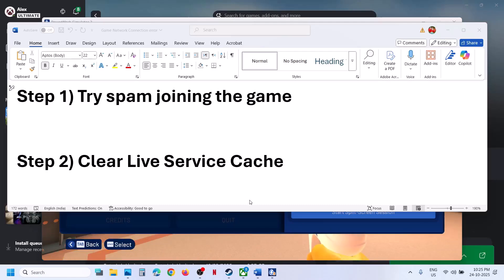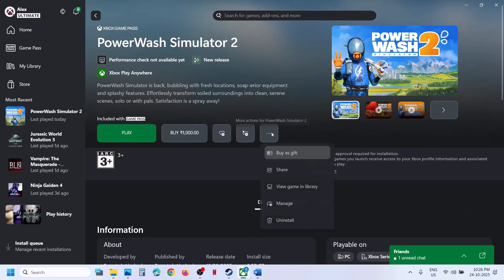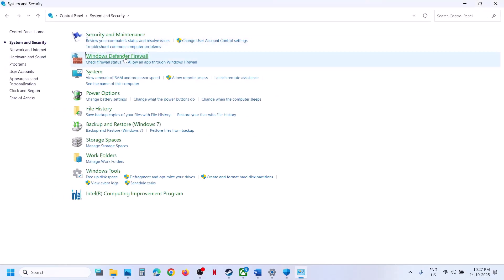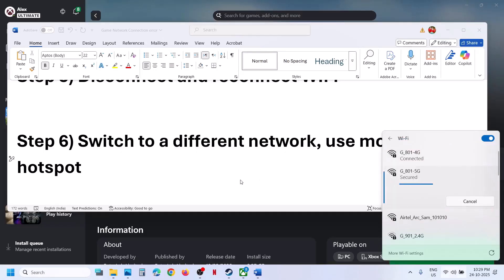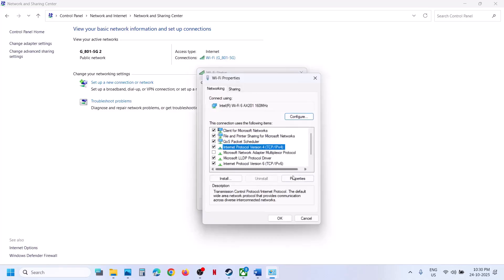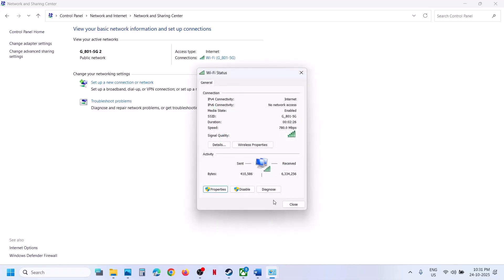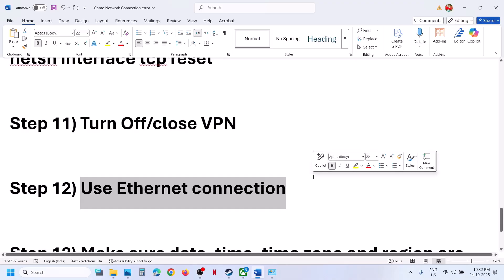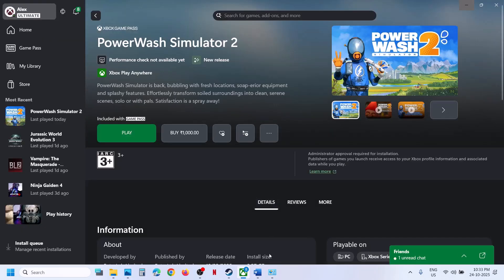Fix PowerWash Simulator 2 Connection Error/Connection Timed Out/Connection Issues On PC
How To Fix PowerWash Simulator 2 Connection Error/Connection Timed Out/Connection Issues On PC
Step 1) Try spam joining the game
Step 2) Clear Live Service Cache
Step 4) Allow the game exe file to your antivirus program (Avast/Norton/Bit Defender/ McAfee/Comodo etc.)
Step 5) Disconnect and reconnect WIFI
Step 7) Perform Power cycle- Shut down your computer, unplug the power cable, turn off WIFI router, wait for few seconds and restart your WIFI router, connect the power cable back to computer and then restart your computer
8.8.8.8
8.8.4.4

1.1.1.1
1.0.0.1
Step 9) Uncheck IPv6, check it once done playing the game
ipconfig /flushdns
ipconfig /release
ipconfig /renew
Step 11) Turn Off/close VPN